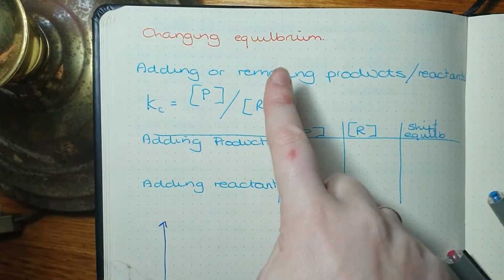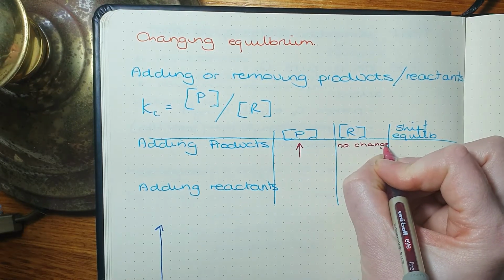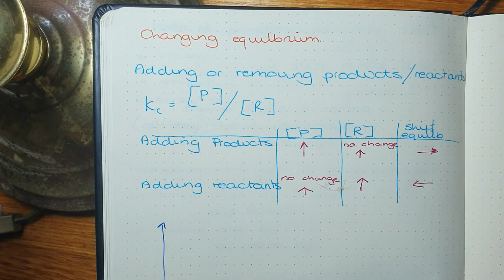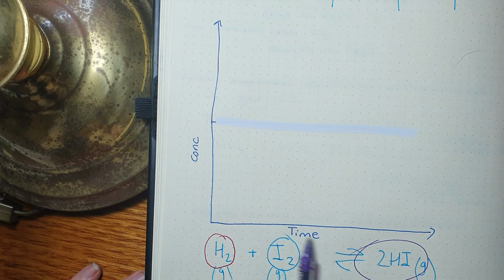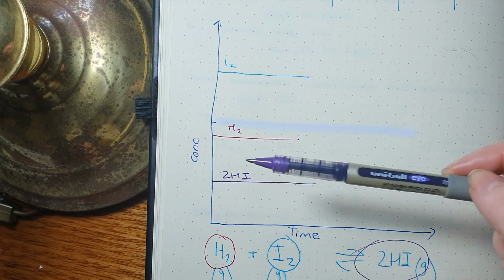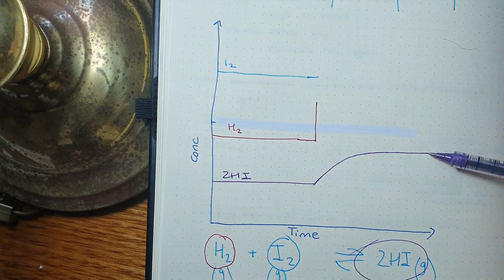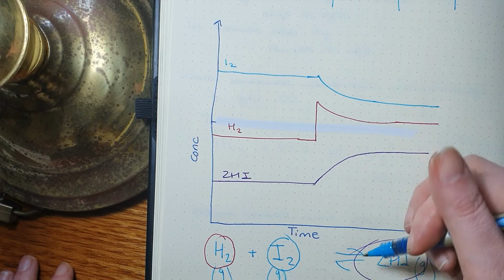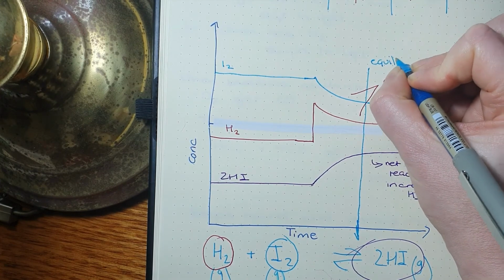31 August 2020(4)